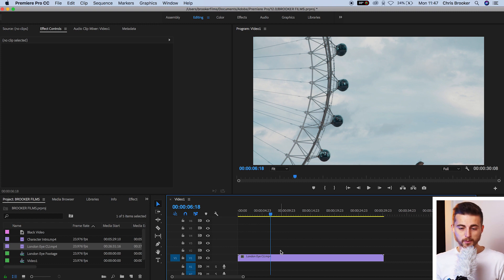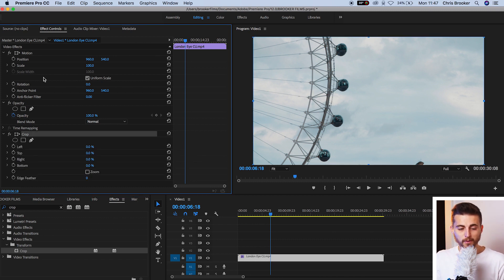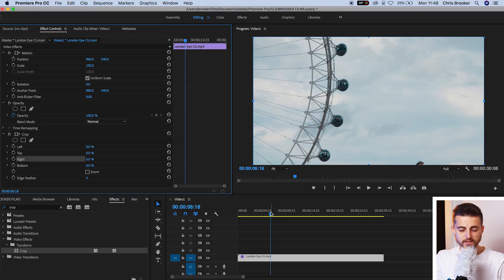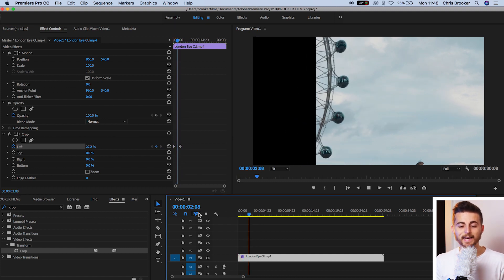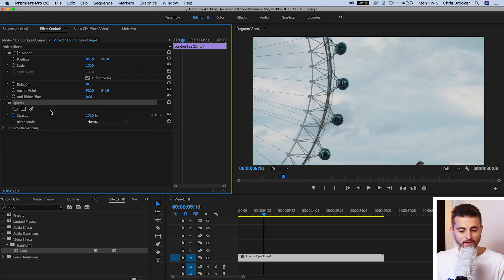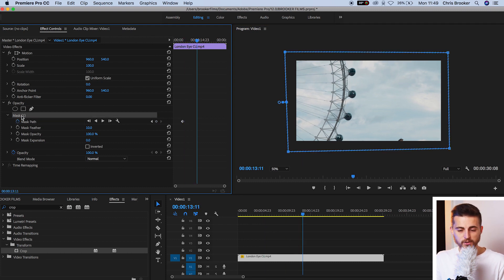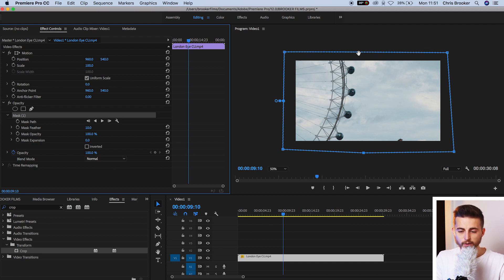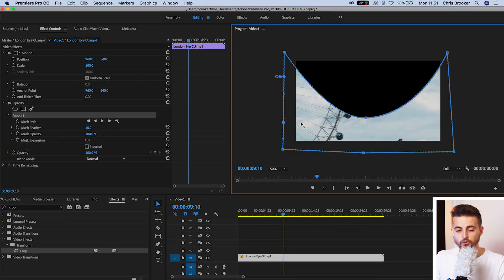How To Crop Video In Premiere Pro - Adobe Premiere Crop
This is how you crop videos in Premiere Pro.